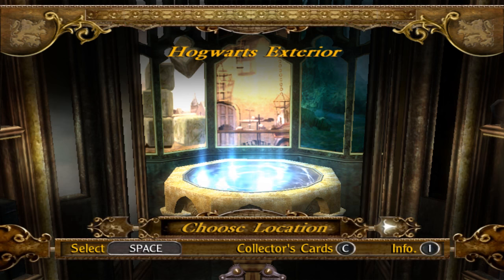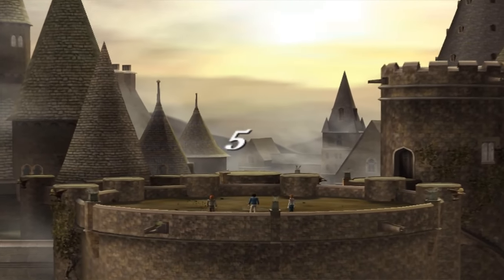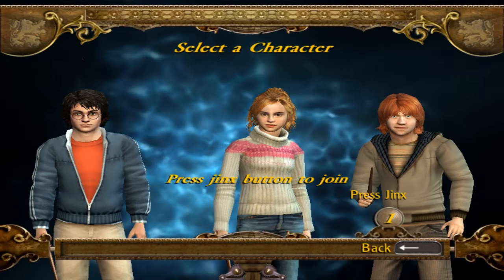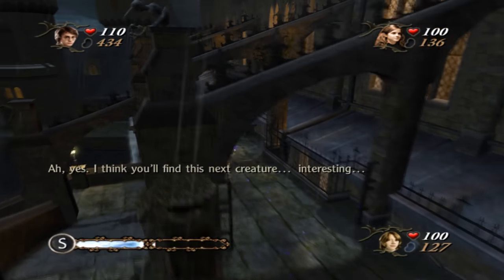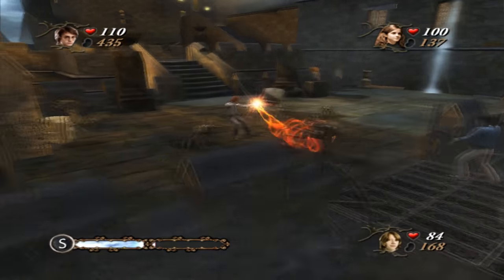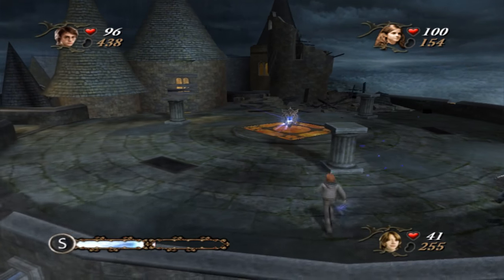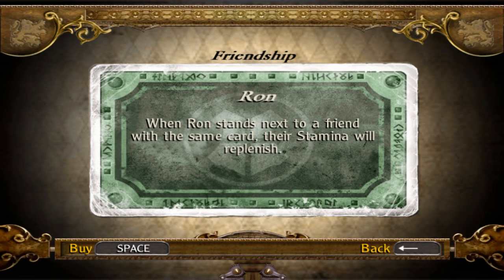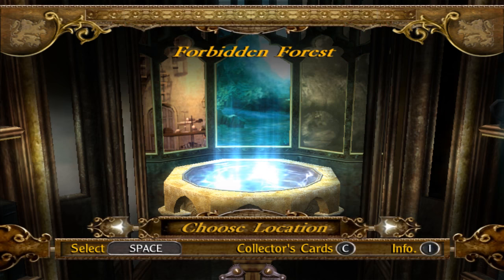Let's Play: Harry Potter and the Goblet of Fire (PC) - Part 3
Part 3 of Harry Potter and the Goblet of Fire. In this episode, we explore a different part of the game that produces little more than beans and frustration, and for a remedy we return to the Hogwarts Exterior to explore the grounds for shields.